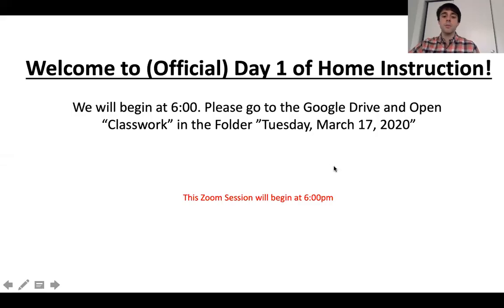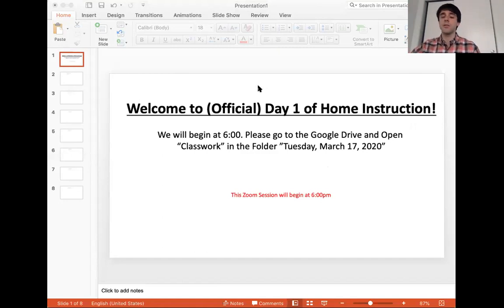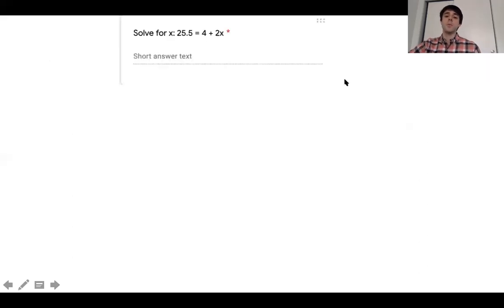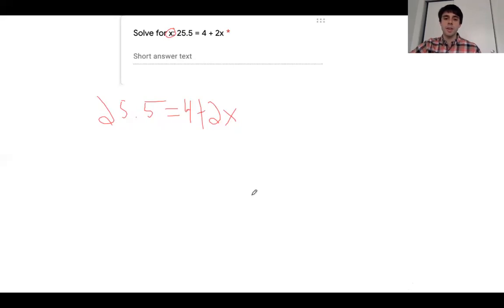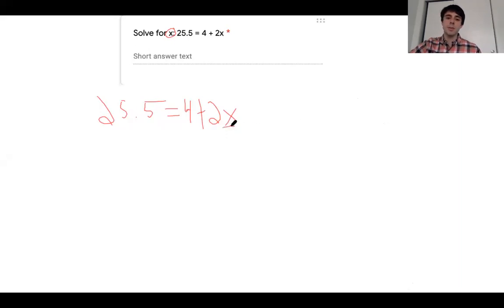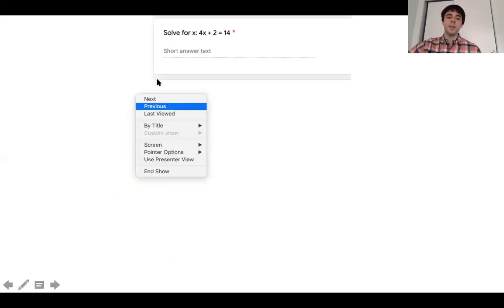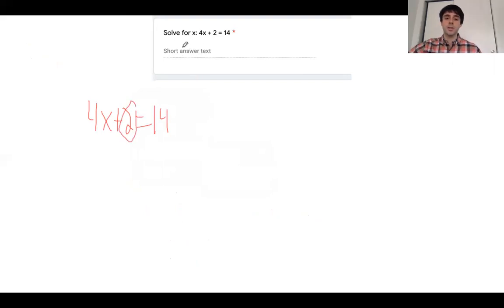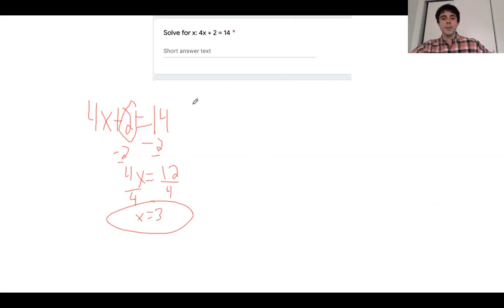Tuesday, March 17, 2020 Zoom Call